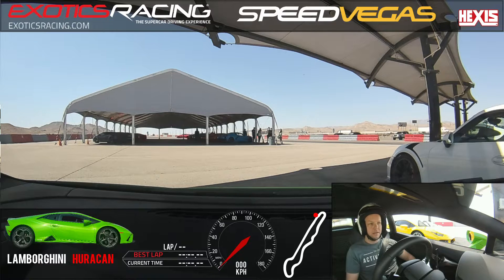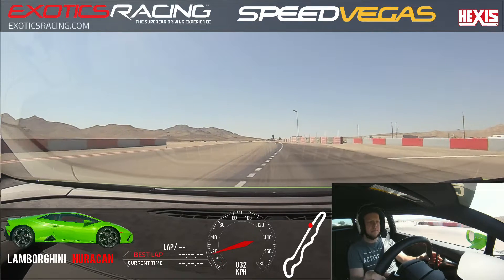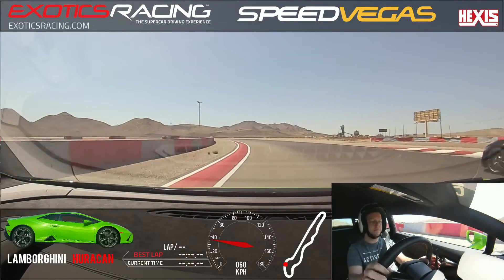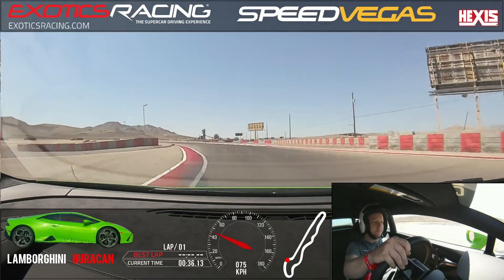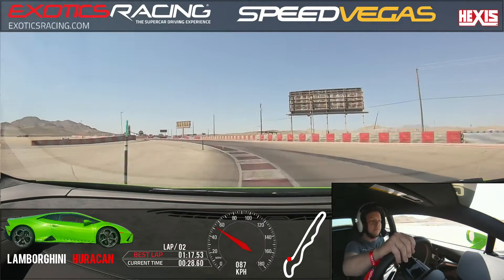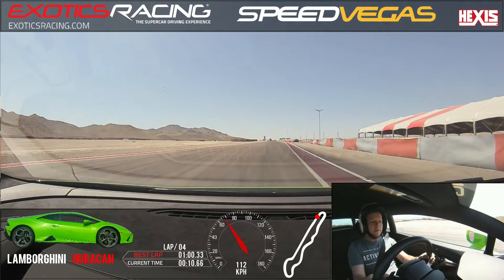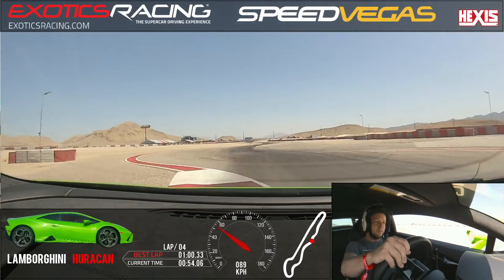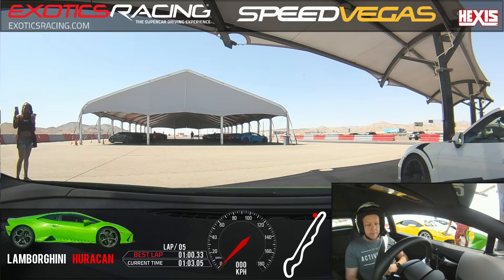speed vegas Lamborghini huracan Evo 5 laps Almost crash last lap